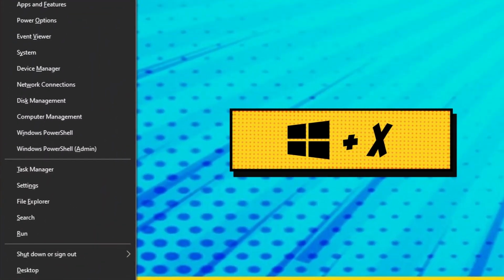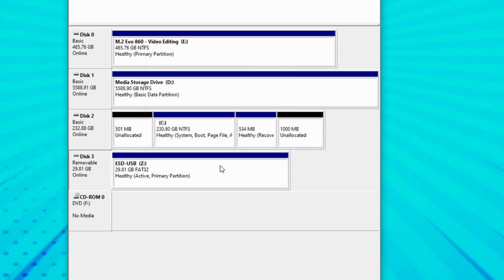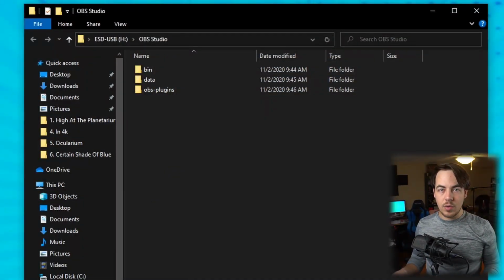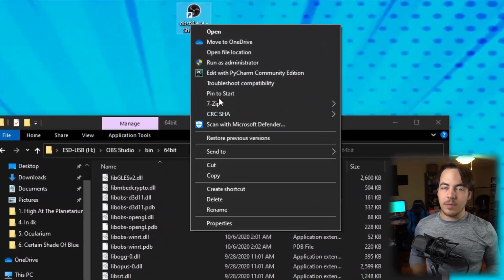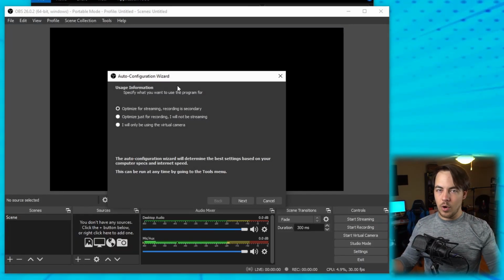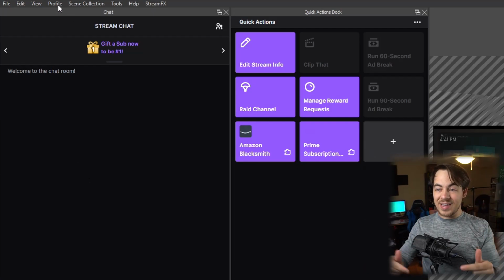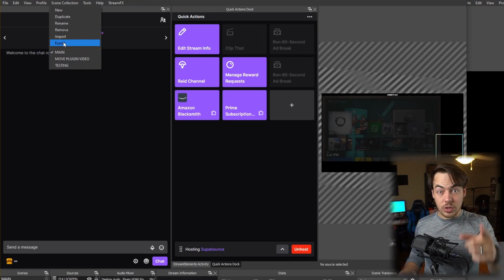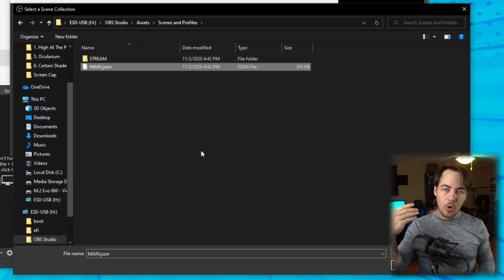OBS Portable Mode - Backup/Transfer OBS Settings Stream from ANY PC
NEVER LOSE YOUR SETTINGS, and take your OBS settings with you anywhere you go. Make sure you're ready to stream no matter the circumstances. This video will also help you keep all your settings backed up, and teach you how to transfer all of your Scenes and Presets to any PC whether OBS is installed on it or not.

Catch my stream every Tuesday, Thursday, and Saturday at 6:00 PM EST.

I may receive a portion of proceeds from any purchases made. (again at no additional cost to you).

TIMESTAMPS

0:00 -- Intro
0:33 -- Who is this for?
1:02 -- Remapping Drives
3:01 -- Download/Install/Extract
3:24 -- Create Shortcut
4:45 -- Possible Issues
6:30 -- Import/Export Settings
7:39 -- Final Checks
9:03 -- Outro